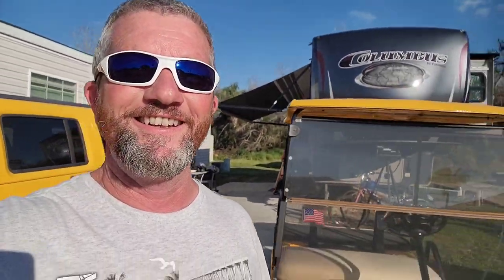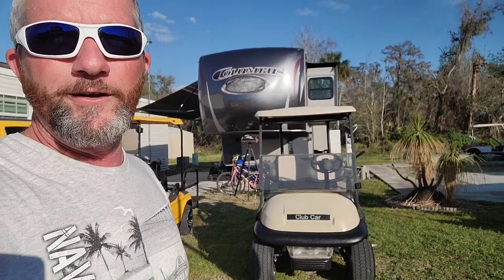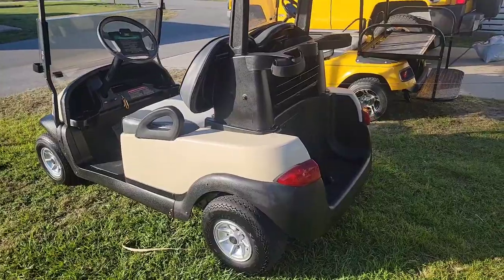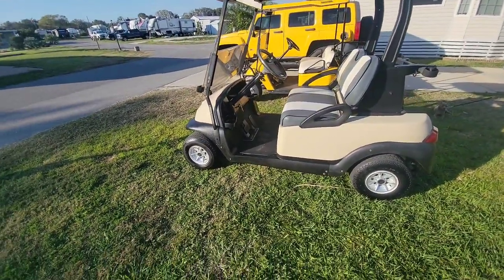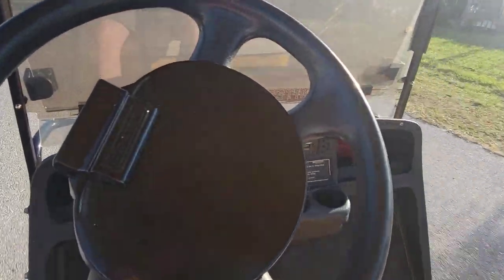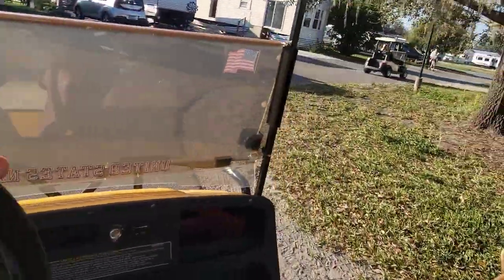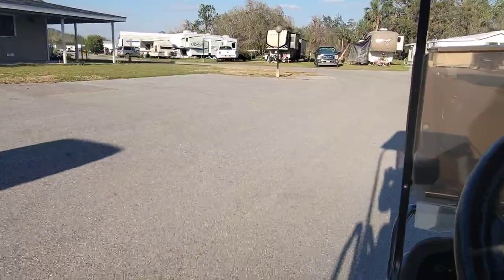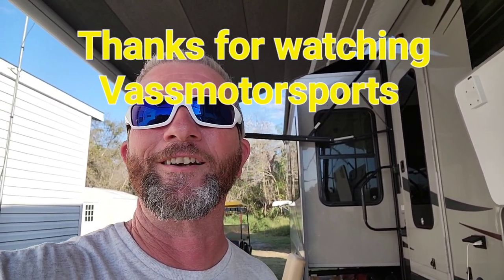Ezgo 36v. VS Club Car 48v drag race golf carts,which one is faster